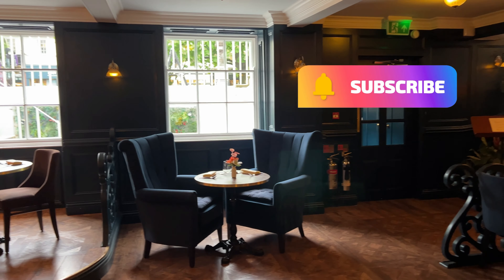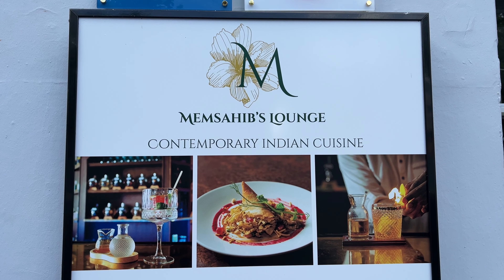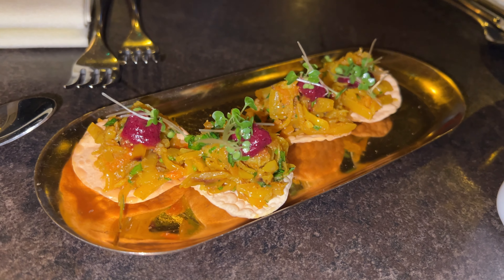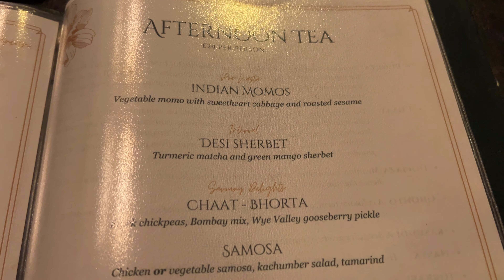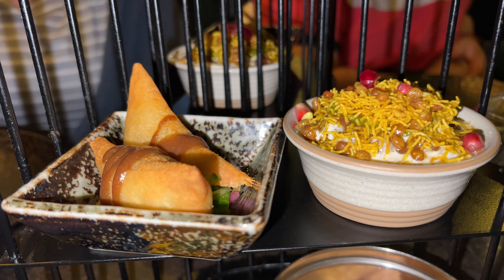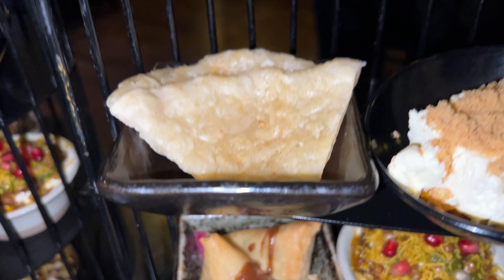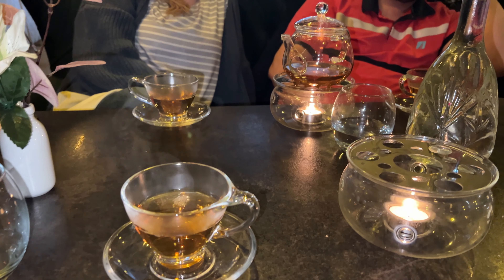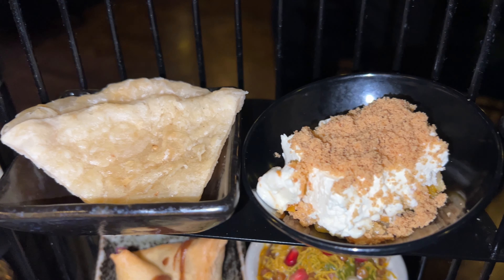Indian Afternoon Tea in Cheltenham England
Come join us for our first meal back in England!  We try out something new... an Indian Afternoon Tea!  Ian and I were jetlagged and loopy, but it was a fun meal!  Cheers! XX Dara